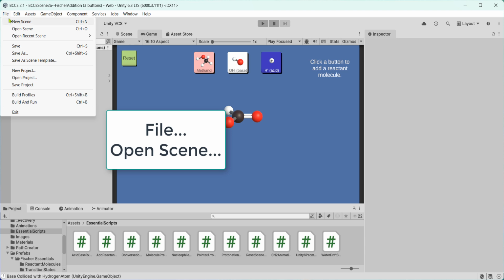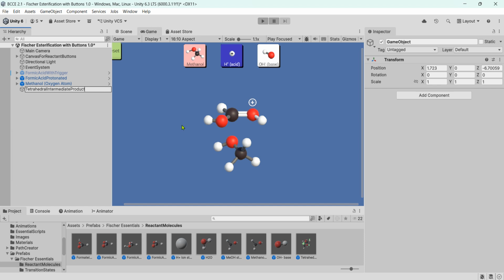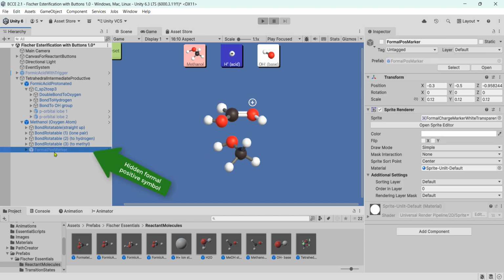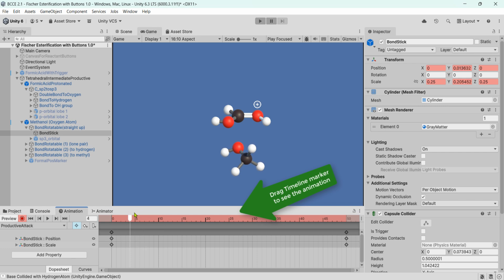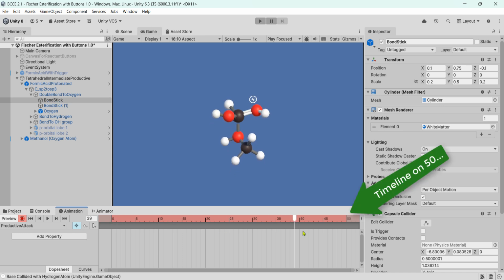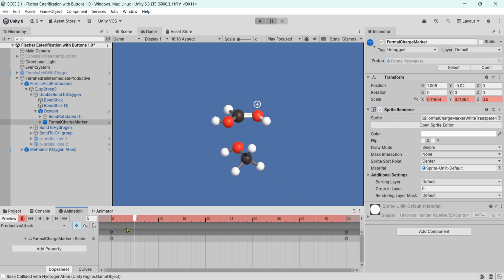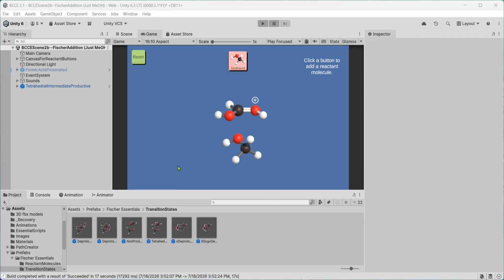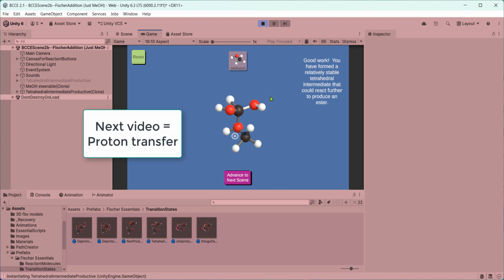BCCE Video #8: Fischer Esterification -- Addition of Nucleophile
Made for Chemistry Professors and interested students.  An advanced tutorial on using Unity to create an animation of the attack of a nucleophile (methanol) on a protonated carboxylic acid.
The starter package for this project can be found